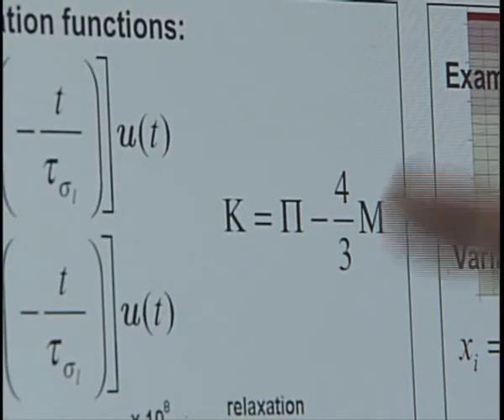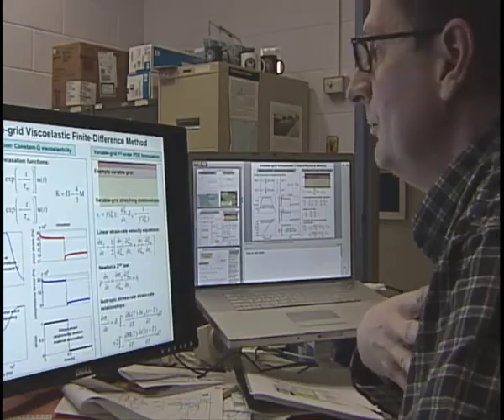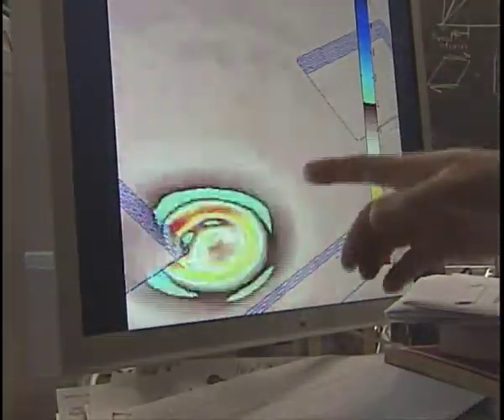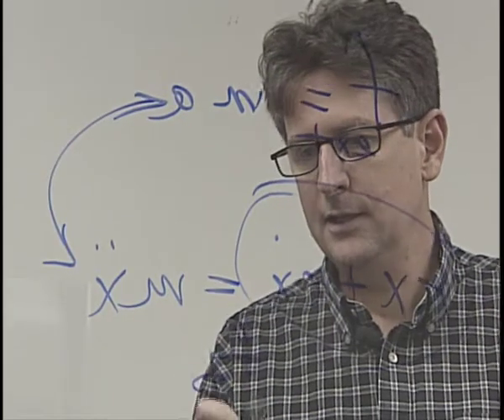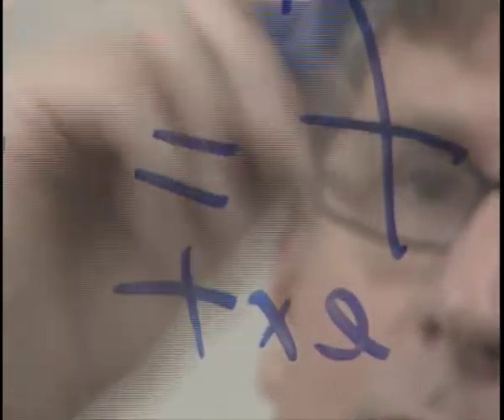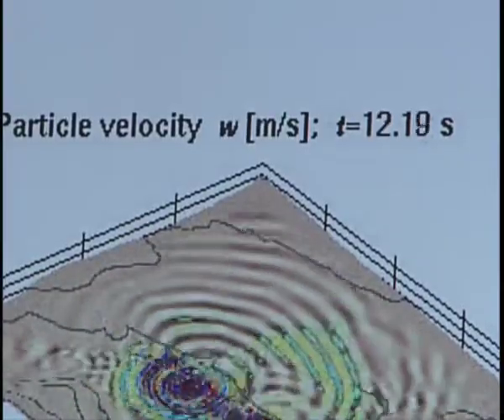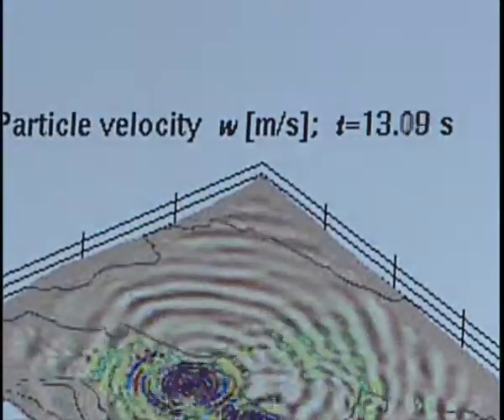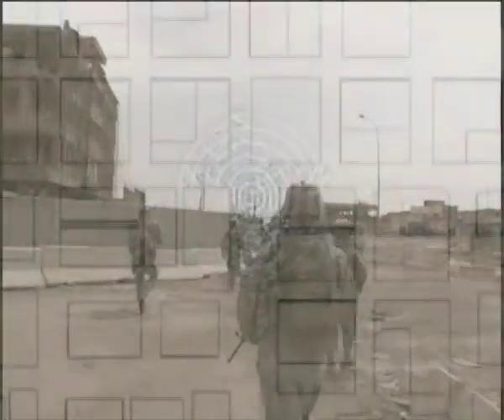Sound Science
THE CORPS OF ENGINEERS EMPLOYS SOME OF THE WORLD'S LEADING AND MOST RESPECTED SCIENTISTS.  THEY'RE RESEARCHING SIGNIFICANT ISSUES OF OUR TIME, LIKE CLIMATE CHANGE, BIOCHEMICAL PROCESSES AND TOPICS THAT EFFECT WAR FIGHTERS. MARY COCHRAN REPORTS FROM -- THE COLD REGIONS RESEARCH AND ENGINEERING CENTER -- ON A PROJECT THAT WILL DIRECTLY IMPACT SOLDIERS ON THE FRONT LINES.  CRREL IS PART OF THE AWARD WINNING U.S.ARMY ENGINEER RESEARCH AND DEVELOPMENT CENTER.  ERDC.USACE.ARMY.MIL